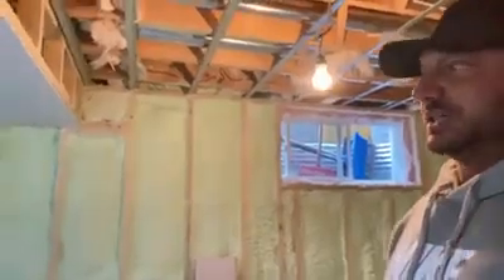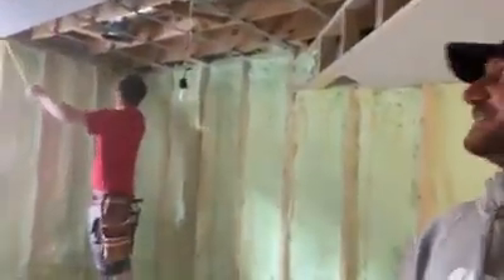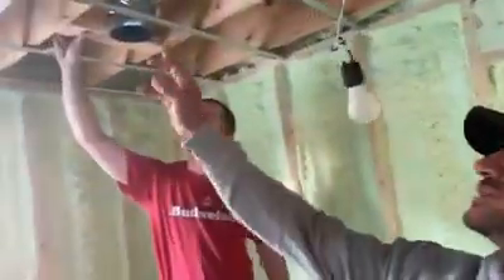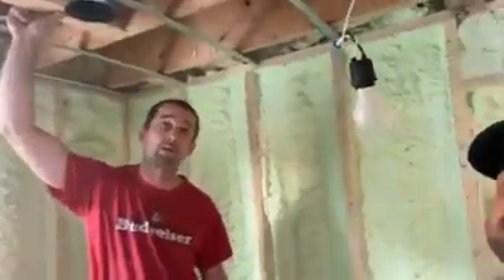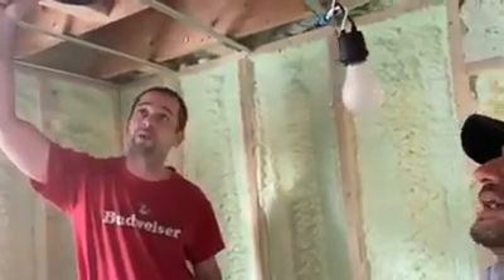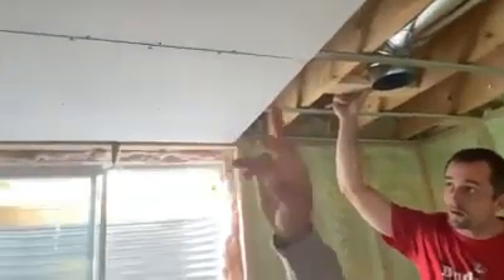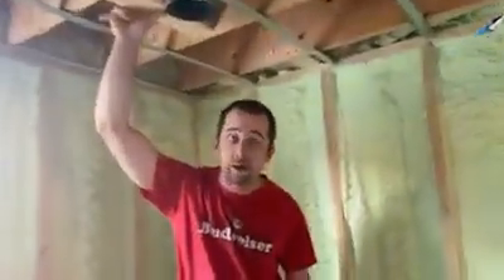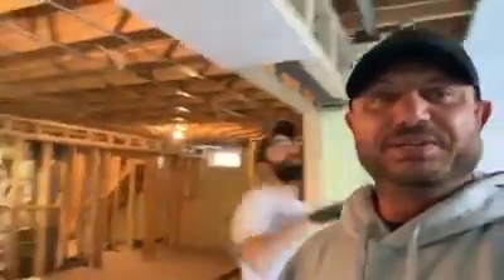What is Resilient Channel?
One of the most effective low-cost methods for reducing sound transmission through walls and ceilings. Resilient Channel dampens sound waves effectively, dissipating the energy and reducing sound transmission by suspending the drywall = inch from the wall stud or floor joist.

Important: Remember that resilient channels should not carry heavy loads such as bookshelves, cabinetry or heavy light fixtures. Avoid situations where the resilient channel is placed between layers of drywall or other panel material.